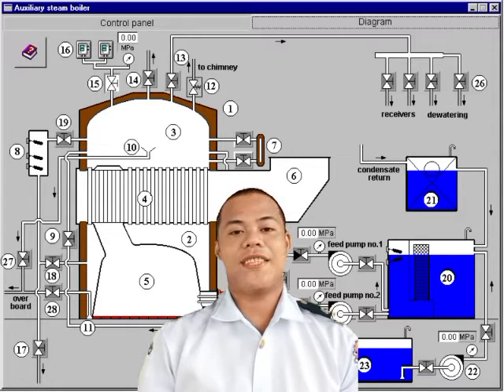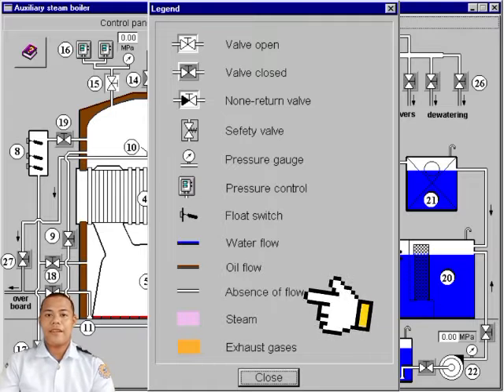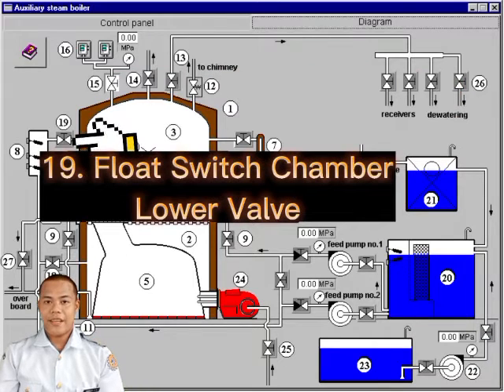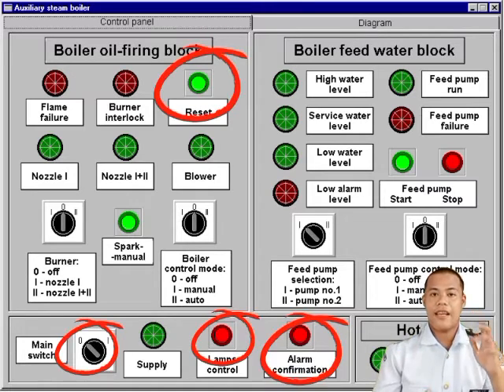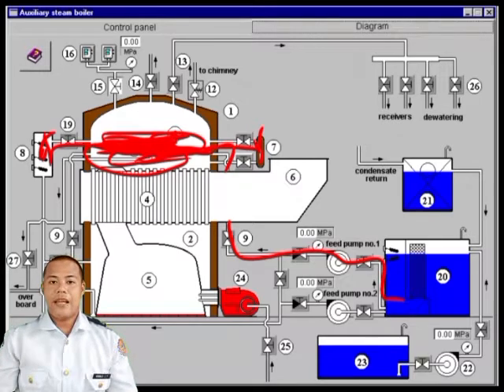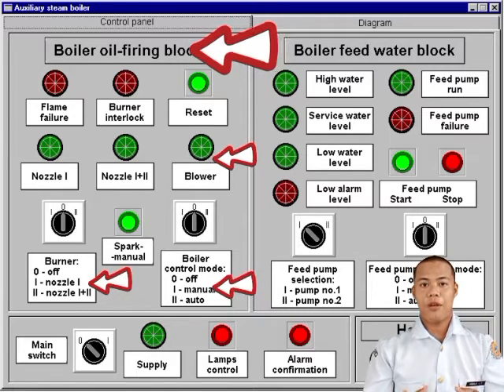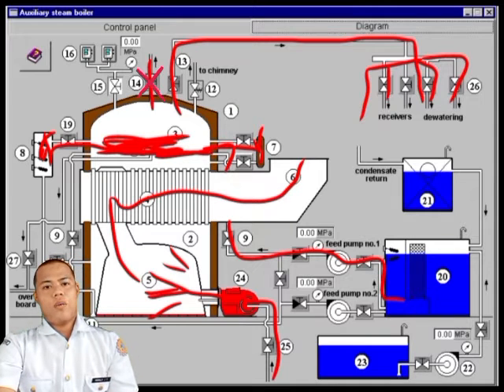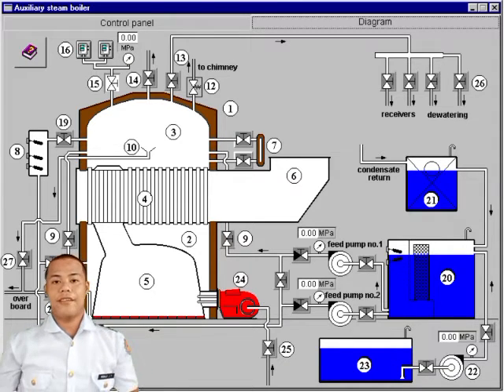Operation of The Boiler